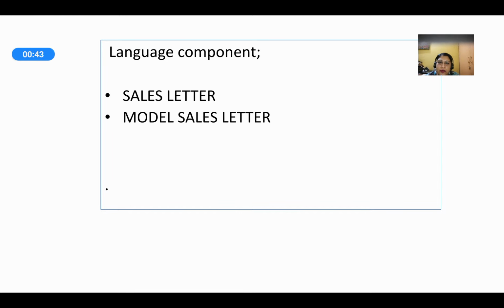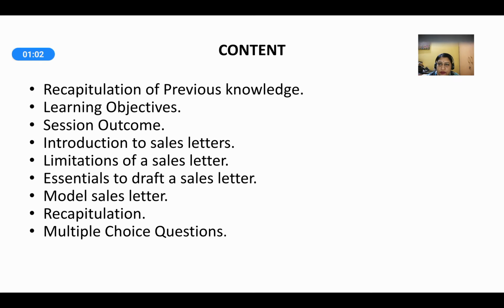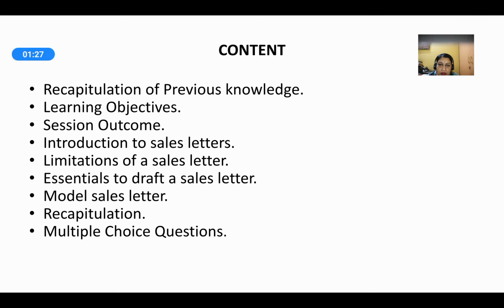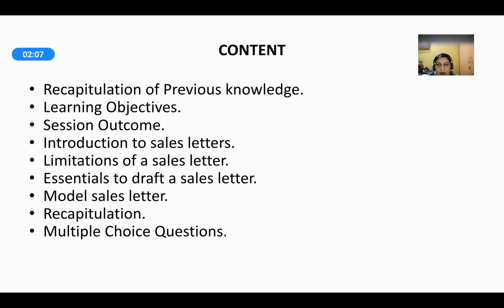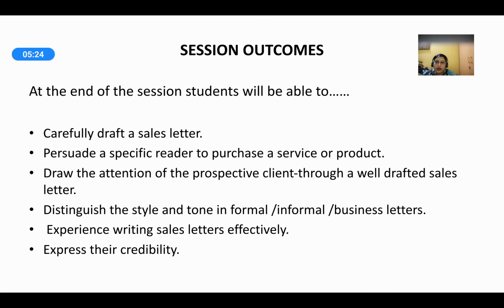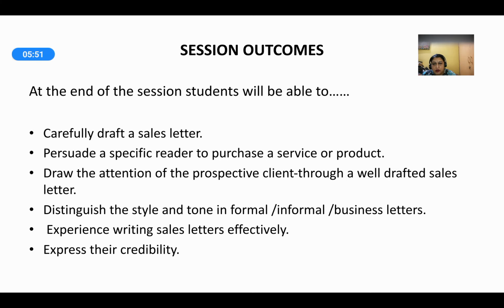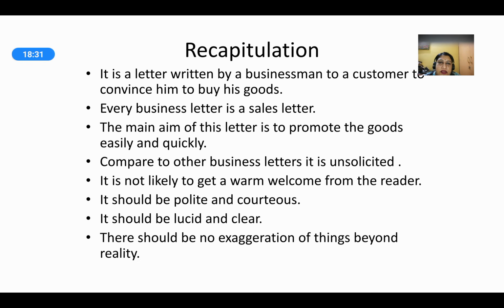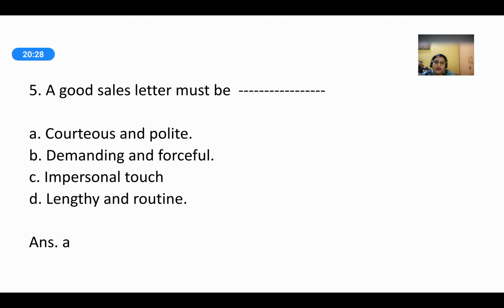Language Component - Sales Letter